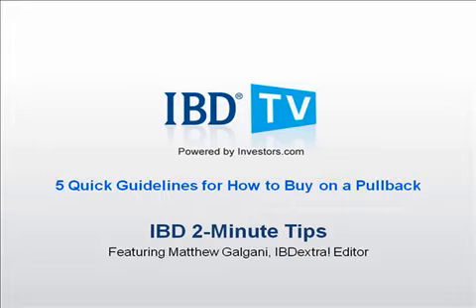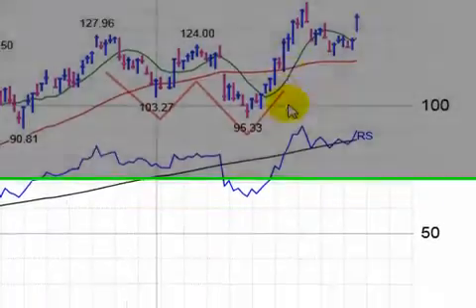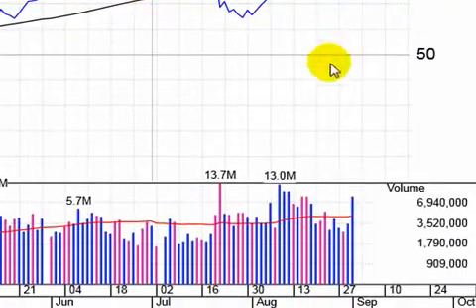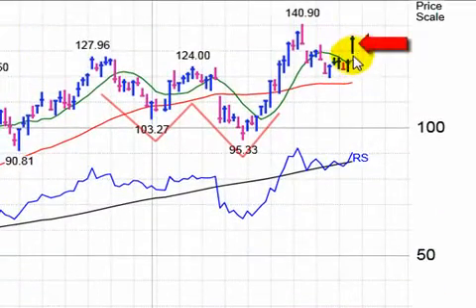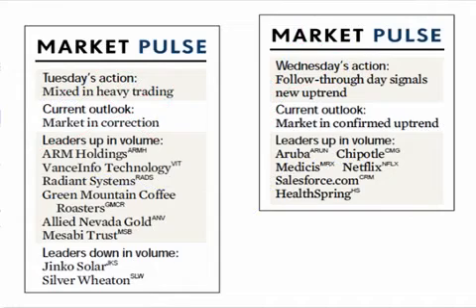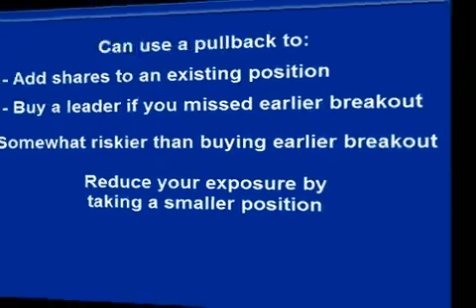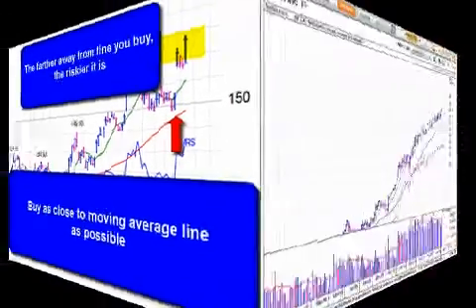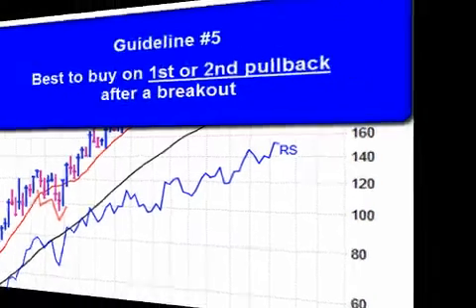How To Buy Stocks On A Pullback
See the right way to buy stocks on a pullback.